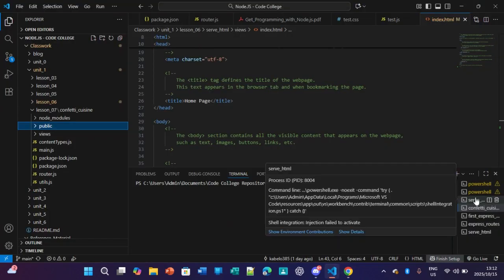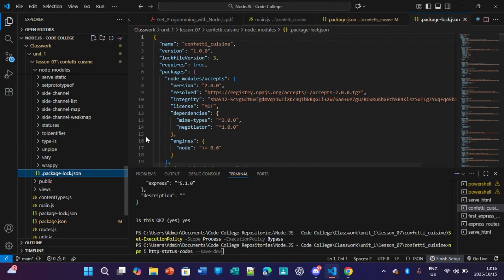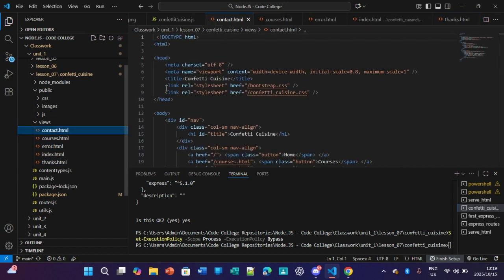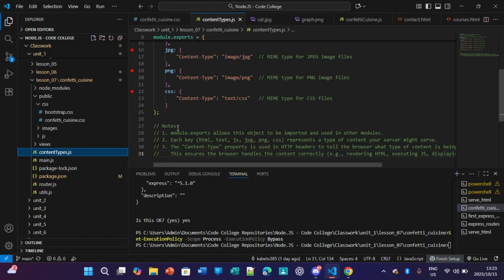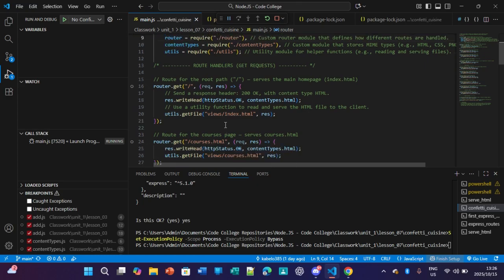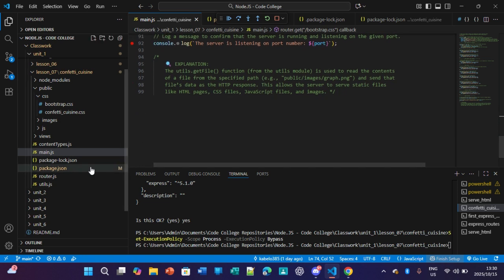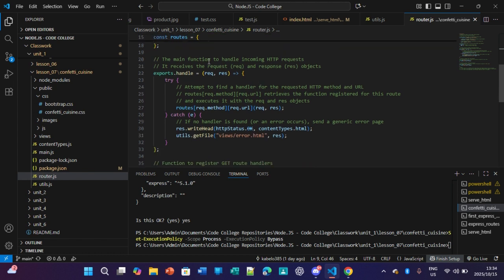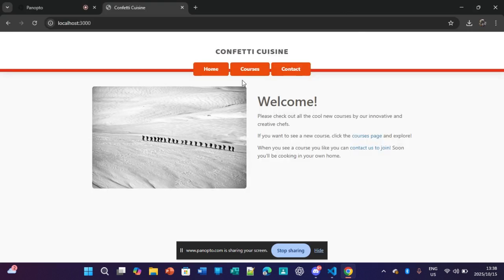(Lesson_07)(Unit_01)(Bhabha Tracy September)(Node.JS)(Get_Programming_With_Node.js_:(Code College).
Lesson 7 of "Get Programming with Node.js" by Jonathan Wexler is a capstone project focused on creating your first web application.
This lesson guides you through the process of building a functional web server from scratch, handling requests to specific files and assets within your project. It emphasizes building out the application logic with clean, non-repetitive code and integrating public-facing views with custom styling. The goal is to establish a foundational web server that can be gradually expanded upon, including potential future connections to a database.

In Get Programming with Node.js by Jonathan Wexler, Lesson 7 is the first capstone project, where you create your first complete web application. This lesson serves as a review of the concepts covered in the previous lessons, which focus on building a web server from scratch without using frameworks like Express.js.
The previous lessons, from 3 through 6, cover the following concepts that are synthesized in Lesson 7:
Lesson 3: Creating a Node.js module.
Lesson 4: Building a simple web server.
Lesson 5: Handling incoming data.
Lesson 6: Creating better routes and serving external files (like HTML, CSS, and images).
Key concepts from Lesson 7
In the capstone project for Lesson 7, you create a functioning web application that likely includes:
Routing based on request paths: Your application handles different URLs by serving specific responses. This builds on Lesson 6's introduction to "better routes".
Serving static assets: The web app serves external files such as HTML pages and CSS stylesheets, a skill you learned in Lesson 6.
Using custom modules: Your application is organized into multiple files, and you use require() to bring in your own modules, as taught in Lesson 3.
Handling requests: You manage different incoming requests, such as GET requests for pages and potentially POST requests for forms. This uses the skills from Lesson 5.
Building a complete, self-contained app: The lesson is a "capstone" that brings all the foundational skills together to create a single, cohesive web project, the last step before introducing the Express.js framework.